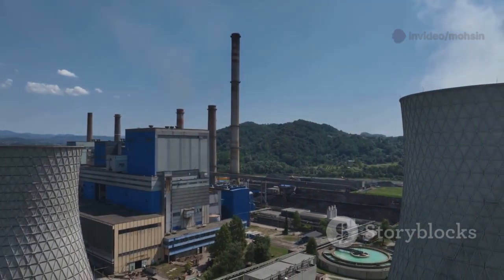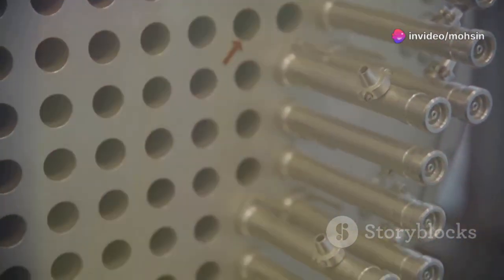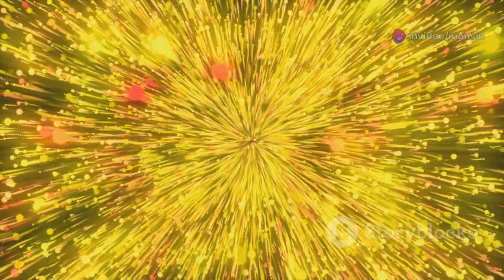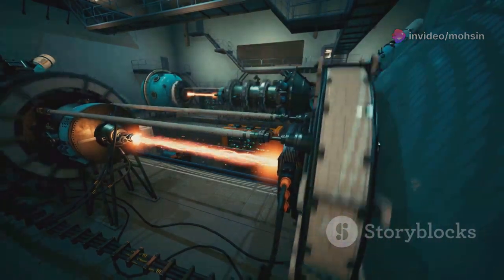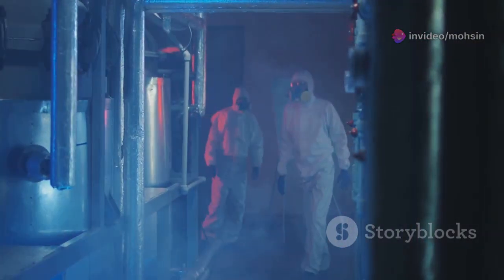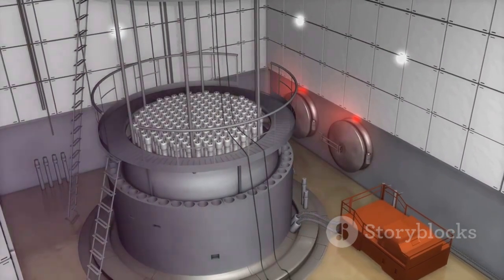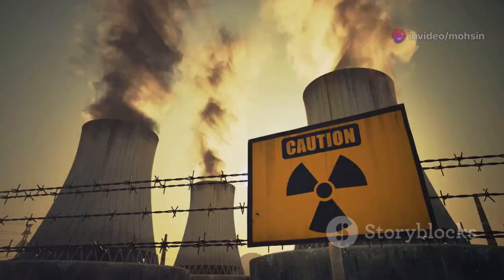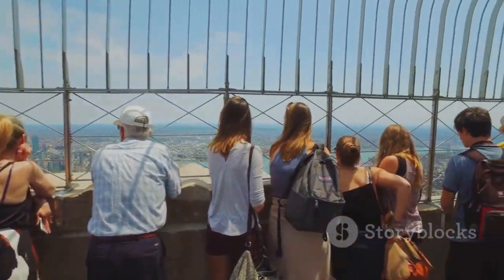How Enriched Uranium Powers Nuclear Reactors: From Ore to Energy!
Discover the fascinating journey of uranium from raw ore to the heart of nuclear reactors, powering our world with clean energy. This video explores how enriched uranium fuels nuclear power plants, starting with mining in locations like Australia, Canada, and Kazakhstan. Learn about the complex processes of producing yellowcake, converting it into uranium hexafluoride, and enriching U-235 for efficient power generation. We'll explain the science behind nuclear fission, the safety measures for workers and the environment, and global efforts to ensure responsible use. See how a single uranium fuel pellet can match tons of fossil fuel energy and find out what happens to spent fuel afterwards.